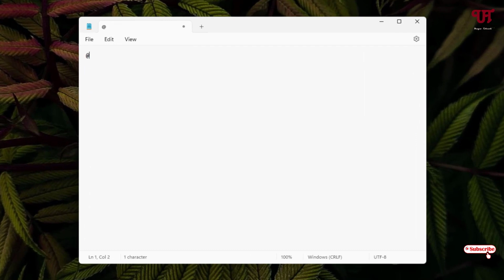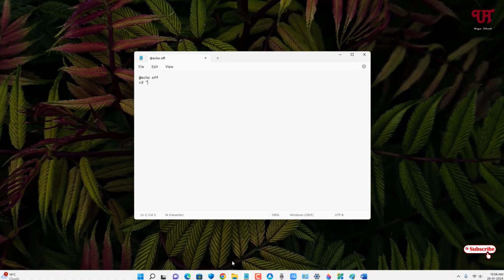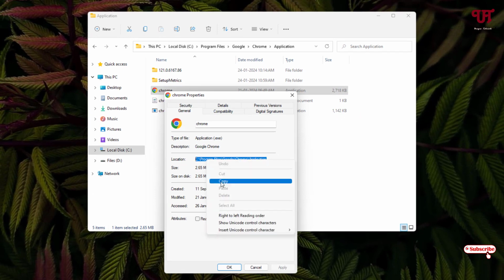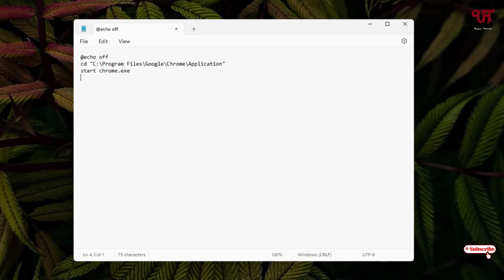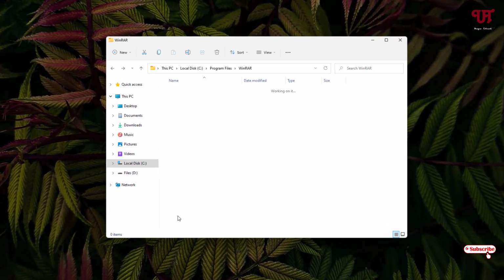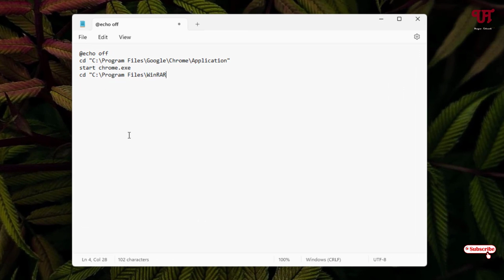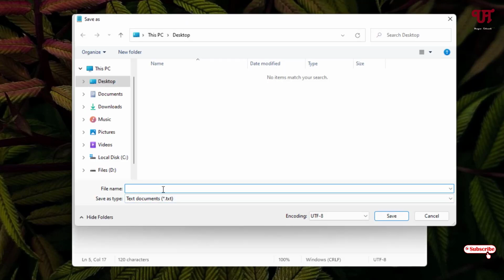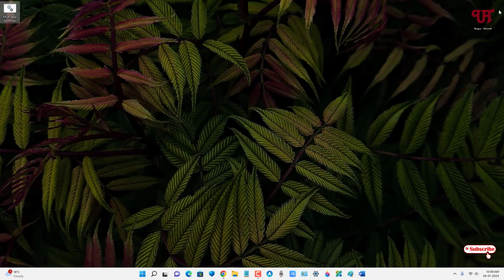How to create Multiple App Launcher Program in any Windows computer ?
This video tutorial is all about How to create Multiple App Launcher Program in any Windows computer.